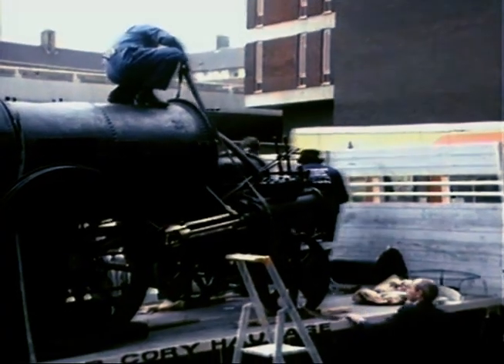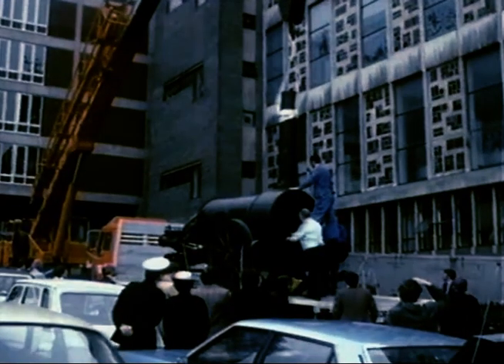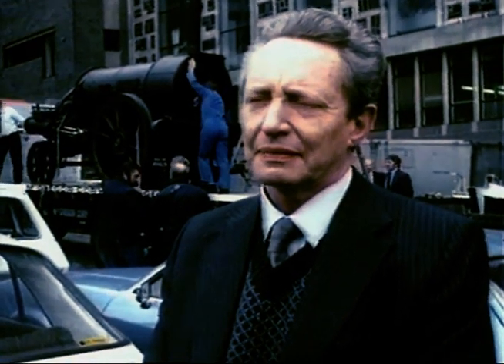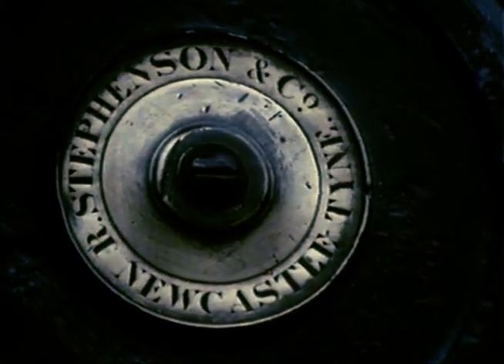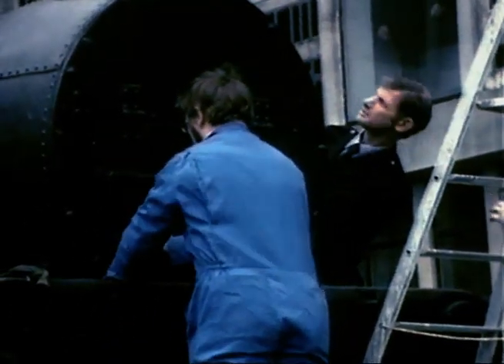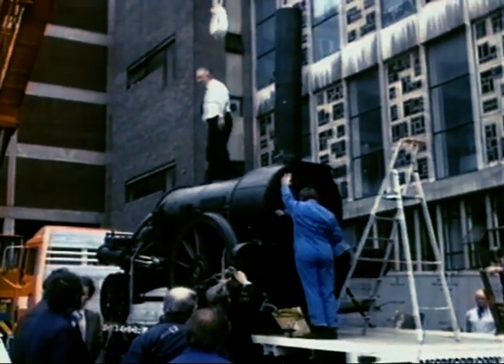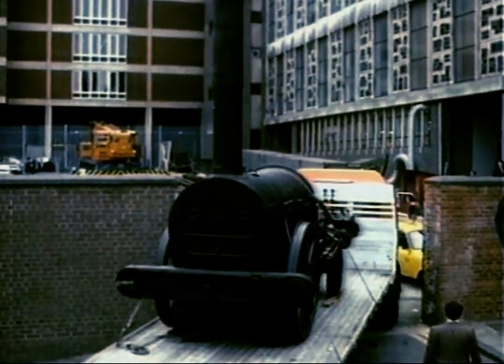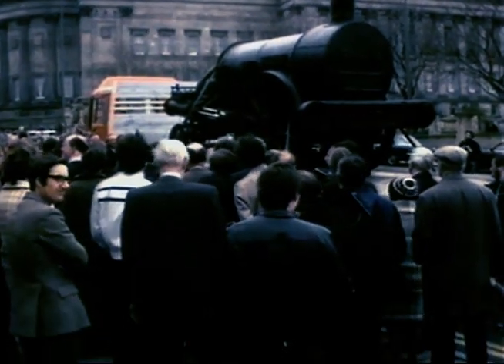Rocket unloaded at Liverpool Museum (1980)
We did not know he posted it to YouTube and so we have been busy colour correcting it to post here.  So now you can enjoy the before and after.